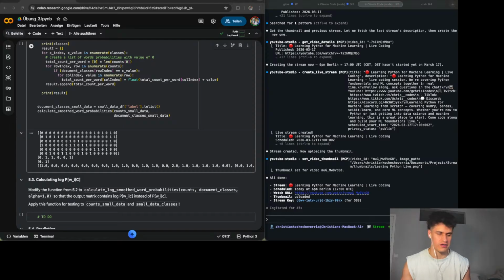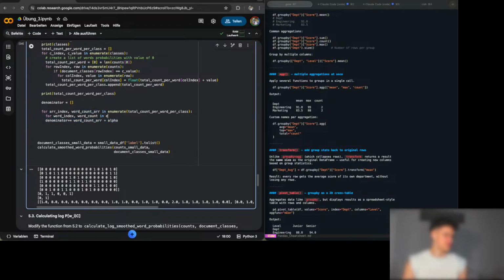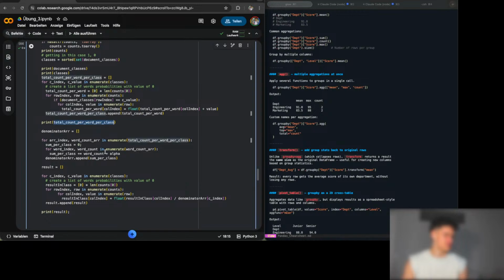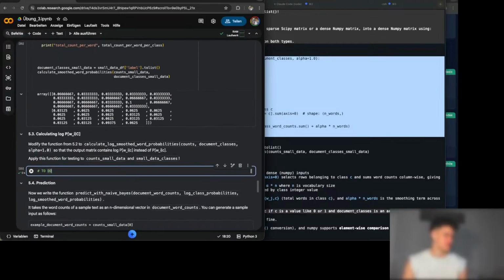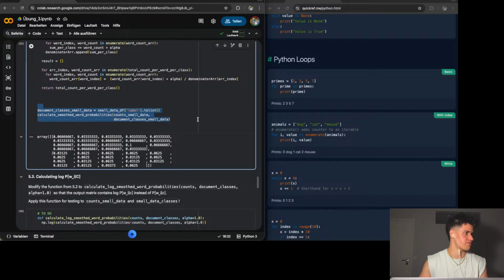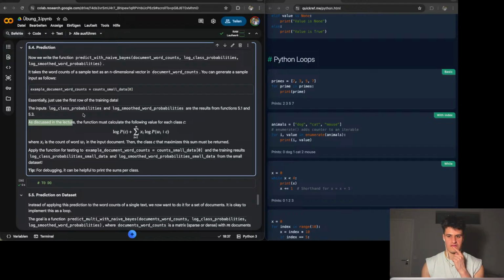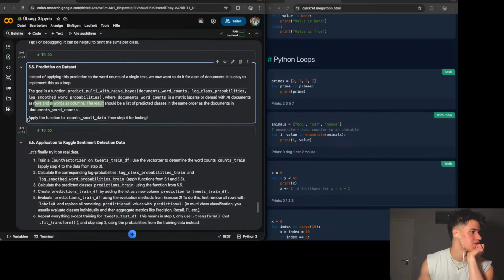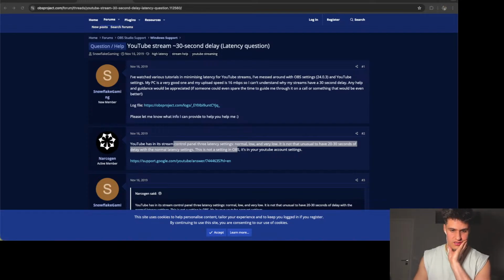🔴 Learning Python for Machine Learning | Live Coding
🔴 Learning Python for Machine Learning — live coding session. We're covering Python fundamentals and ML concepts together in real time.

Follow along, ask questions in the chat!

Learning Python for machine learning from scratch — covering NumPy, pandas, scikit-learn, and core ML concepts. Whether you're new to Python or just getting into data science and machine learning, this is a great place to start. Come code along and build your ML foundations live.